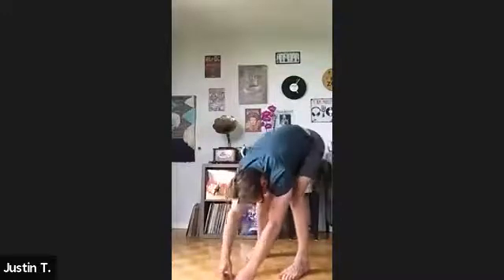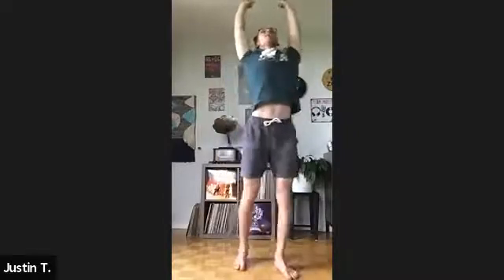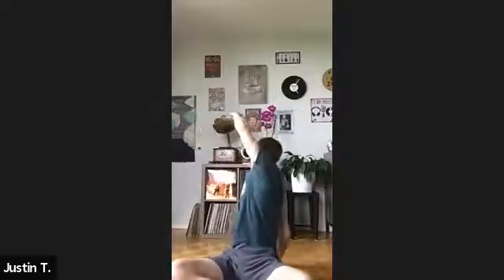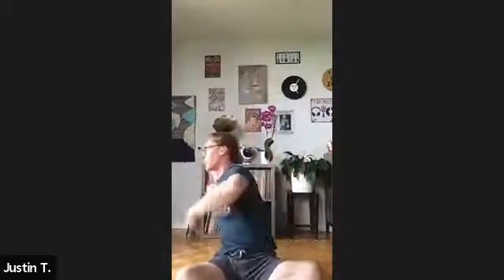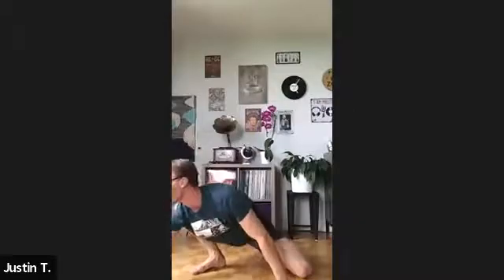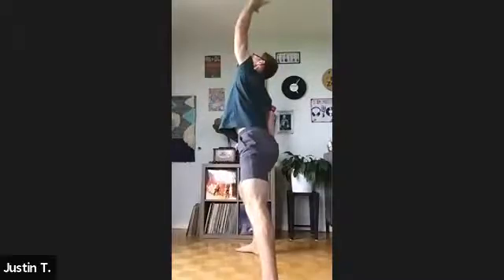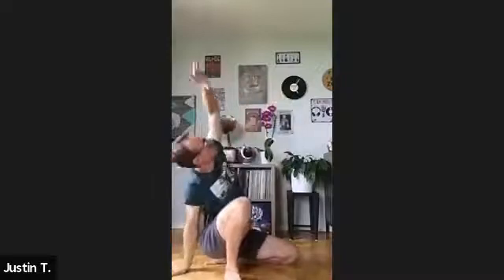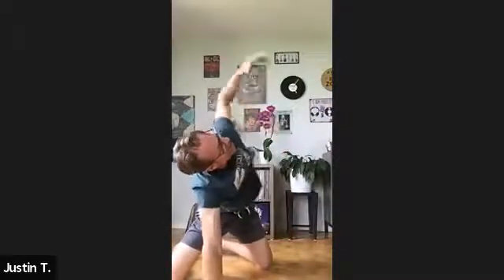Foot Nerd Session with Justin Thiboutot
Here's another creative movement session from Justin Thiboutot.

We enjoyed it very much. You might like to give it a try too! No equipment necessary!

All you need is a willingness to move your trust that your body is designed to feel good and move freely. Enjoy!